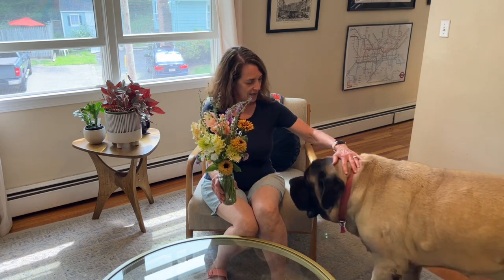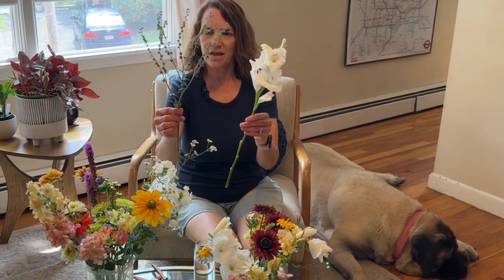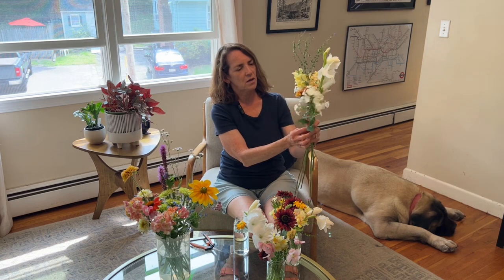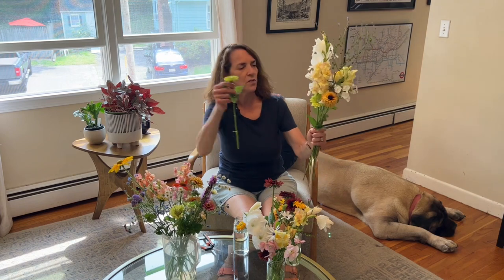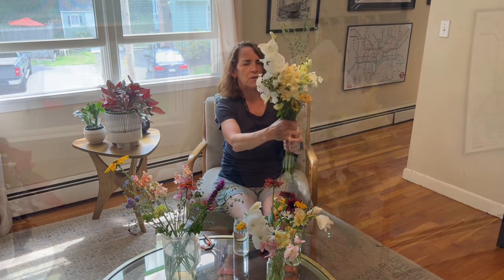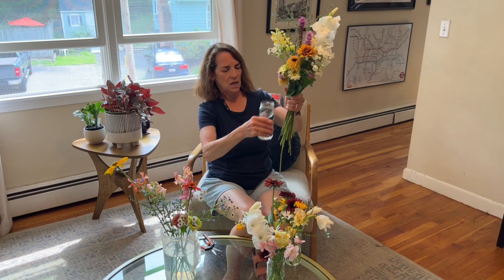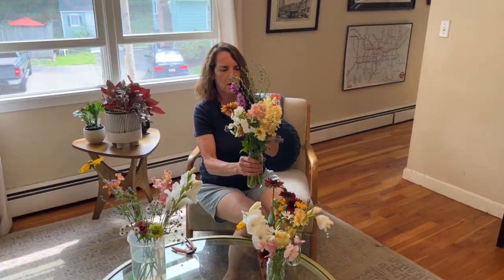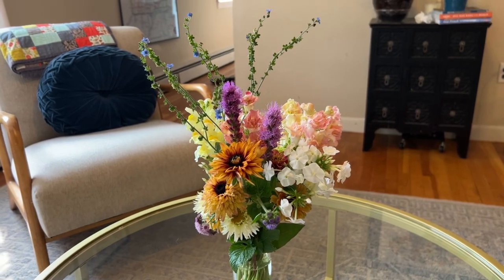Making a Bouquet with Fresh Cut Flowers from My Garden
Making a garden fresh bouquet in July.